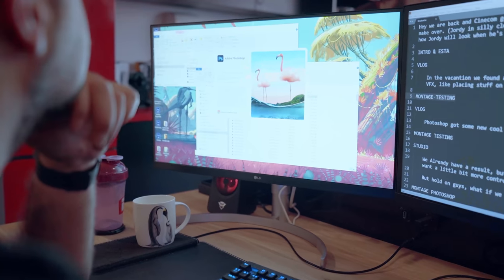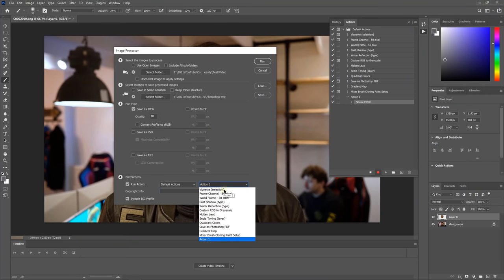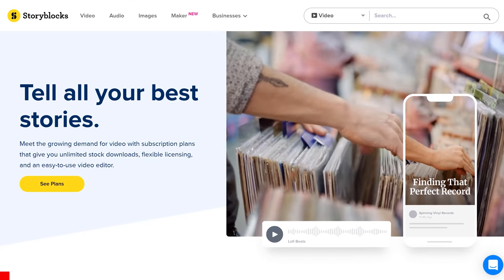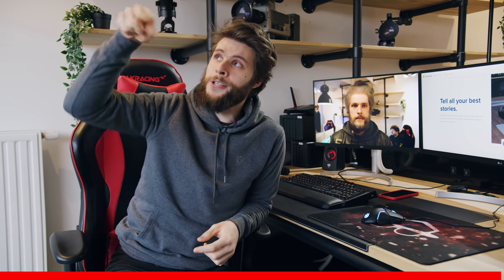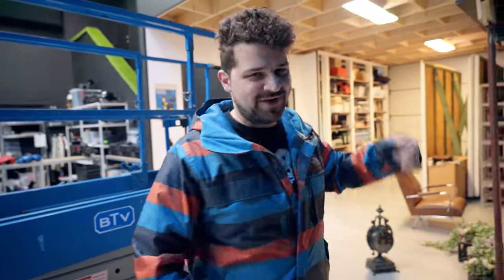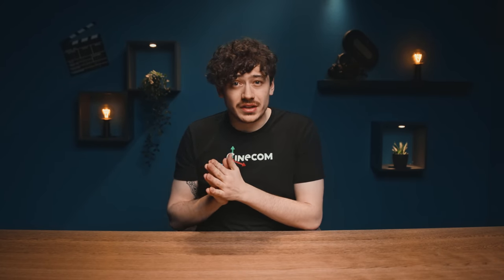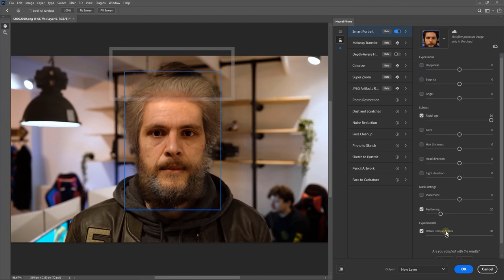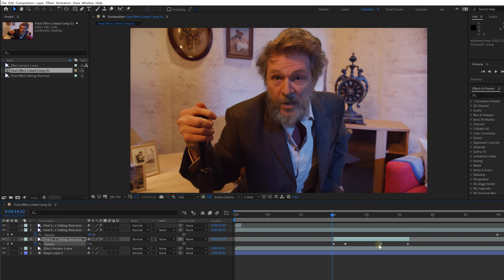We used an A.I. to make Jordy OLD! • CopyCat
🎬 Master Filmmaking, Video Editing, & VFX in One Bundle! (ad) - Using an A.I. software we made a video of Jordy appearing very old. Inspired by the VFX work on Robert de Niro from the Irishman.

💥 Don’t get over-charged with expensive pay-per-clip pricing. Embrace the freedom of an unlimited library with Storyblocks (ad)

► After Effects
► FaceApp
► Ebsynth Beta